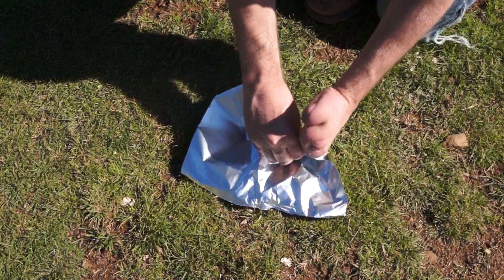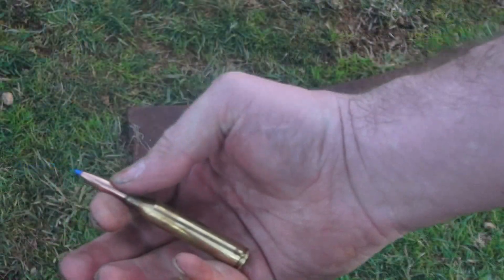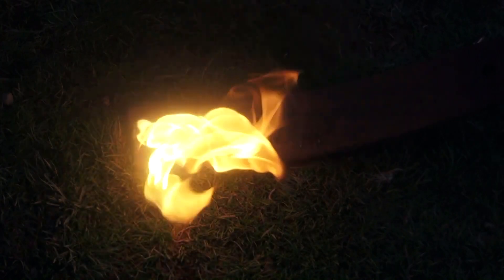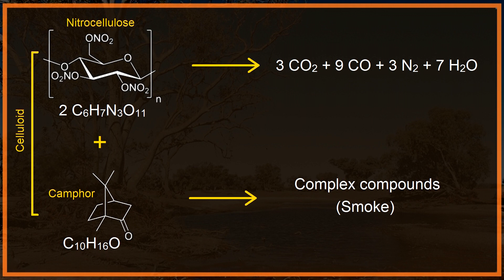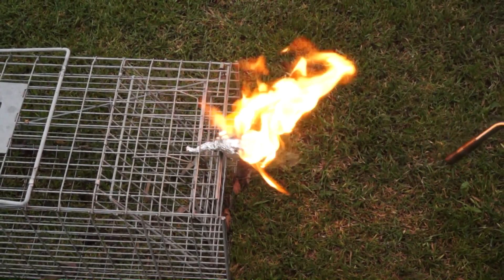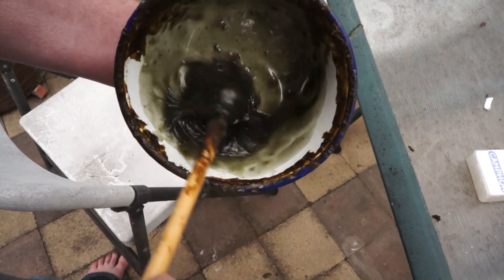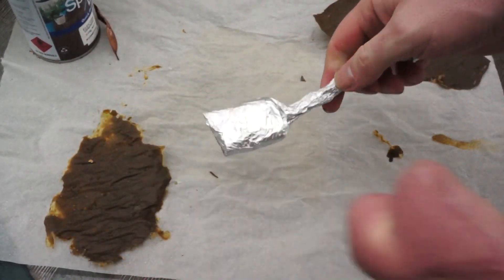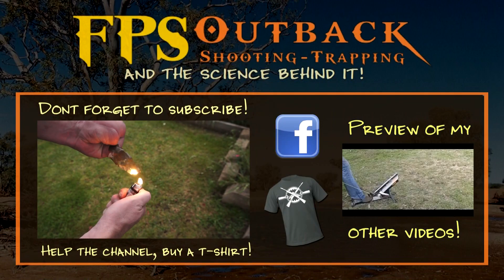Science of the Ping Pong Ball Smoke Bomb - why ping pong balls burn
How to make a ping pong ball smoke bomb and how and why they work. why ping pong balls burn so well.

Table tennis ping pong balls with aluminium foil. Nitrocellulose with camphor gives celluloid experiment. How to make a homemade smoke bomb with a ping pong ball. Burning ping pong balls as cellulose nitrate.